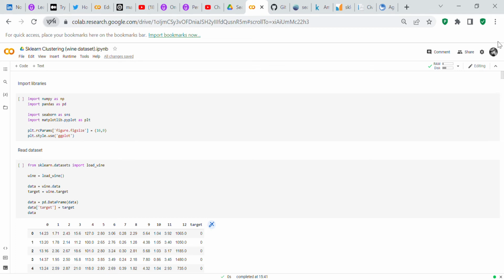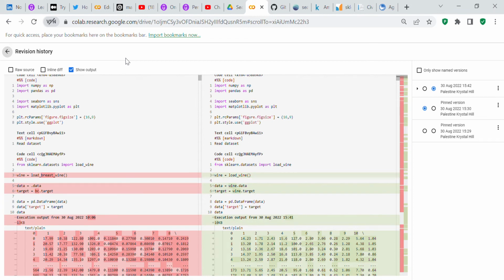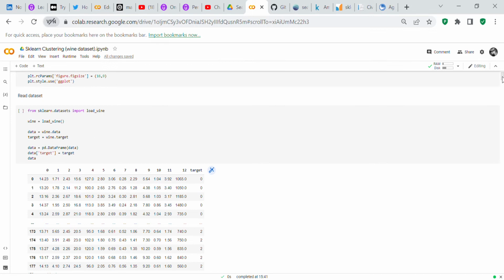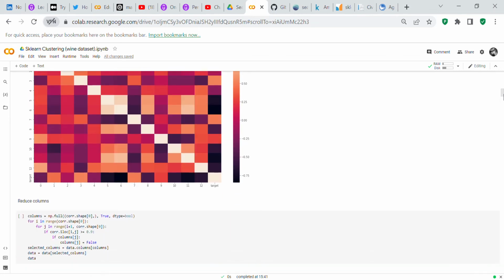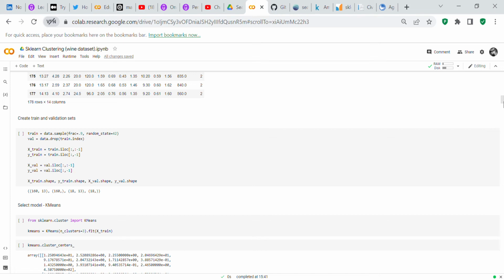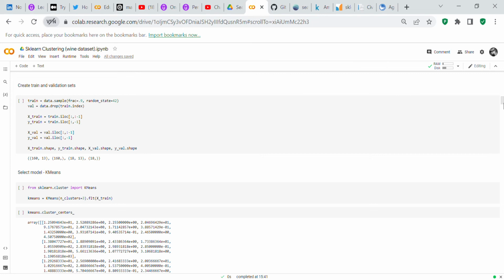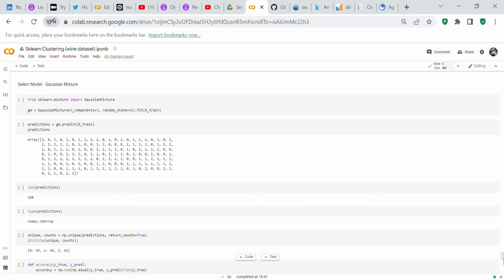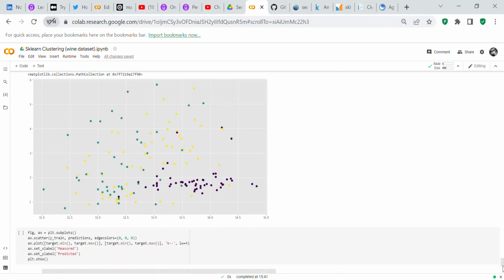Code review: Gaussian Mixture Clustering on sklearn's wine dataset